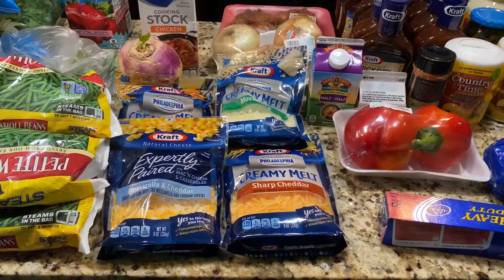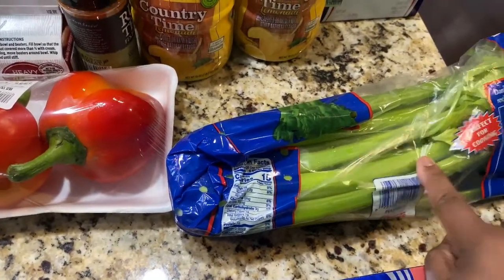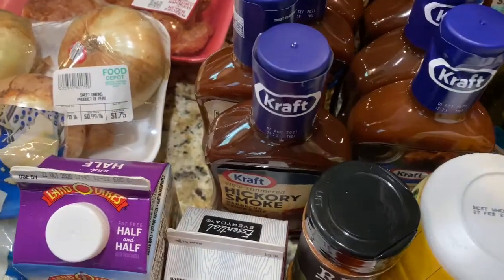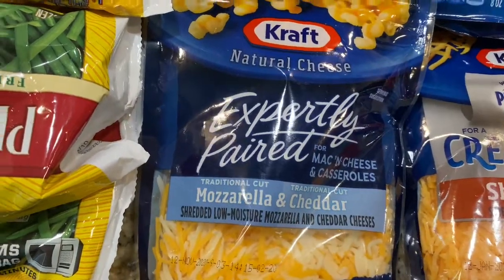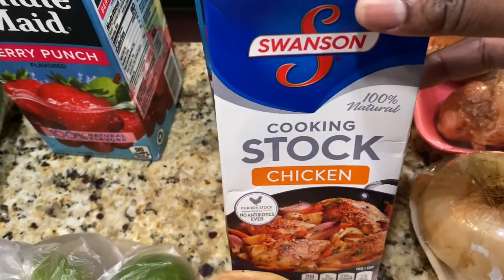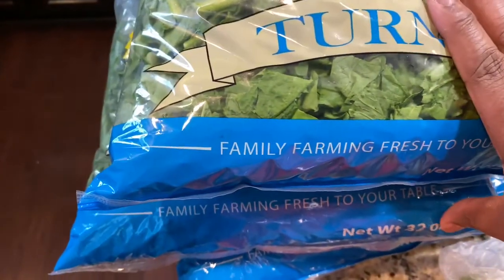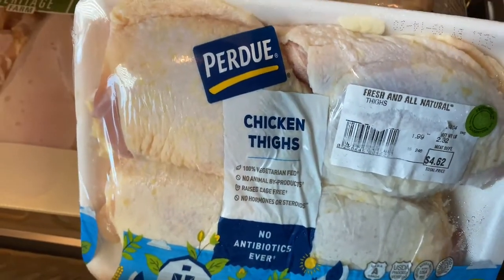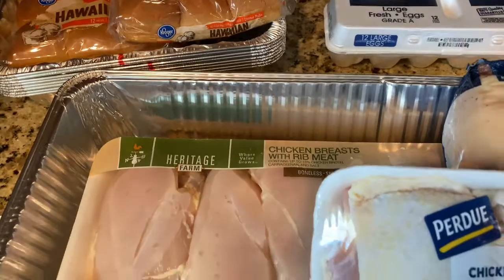Weekly Grocery Haul/What’s For Sunday Dinner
Hey guys. Today we went to Walmart, Kroger and Food Depot to purchase groceries for Sunday dinner. Don’t forget to hit the Red button